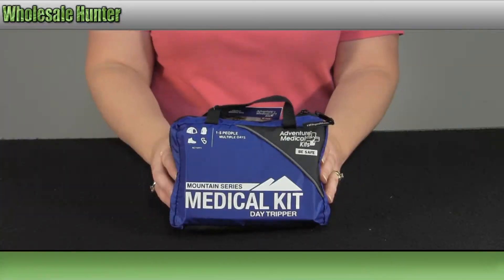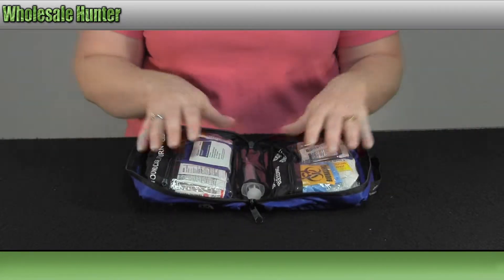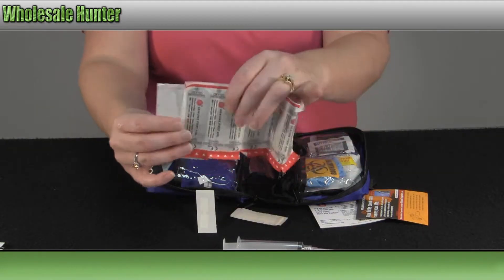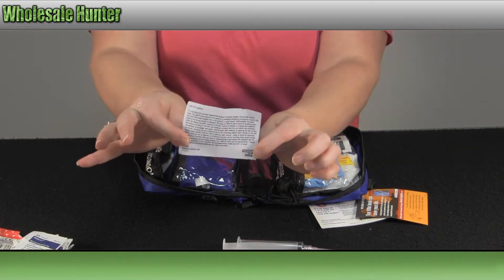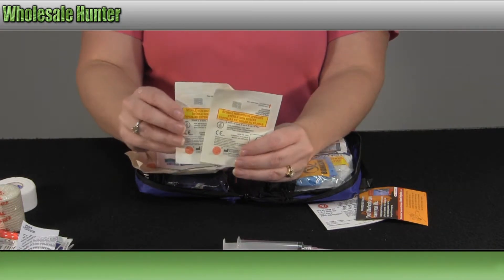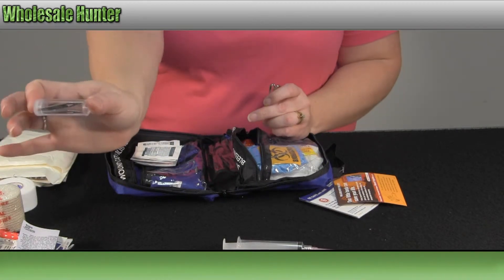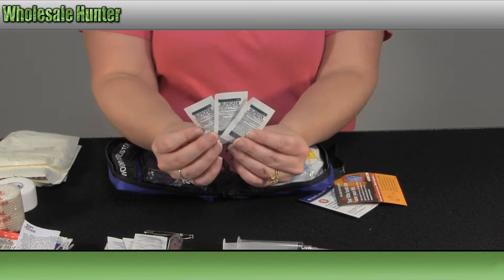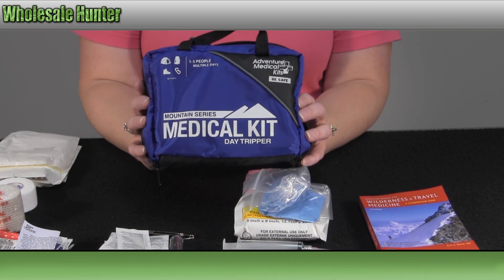Adventure Medical Mountain Series Kit -Daytripper mfg#0100-0116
Adventure Medical Mountain Series Kit -Daytripper mfg#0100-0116, unboxing video.At Wholesale Hunter